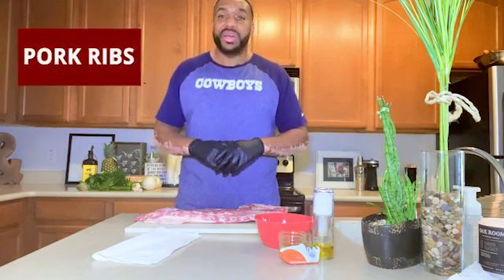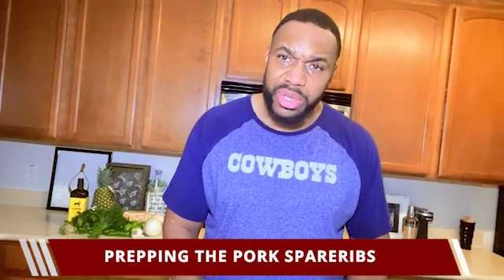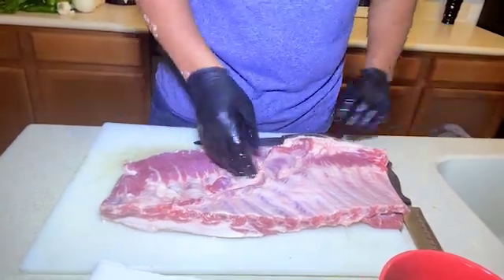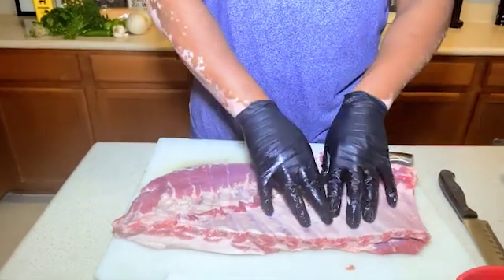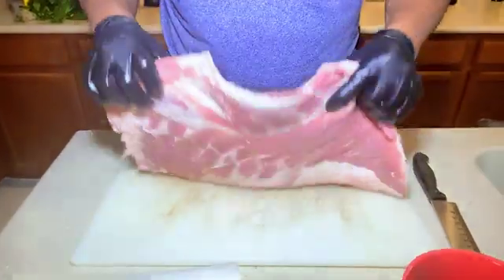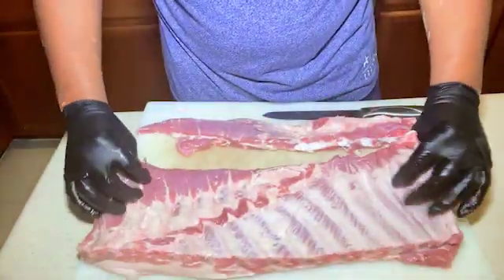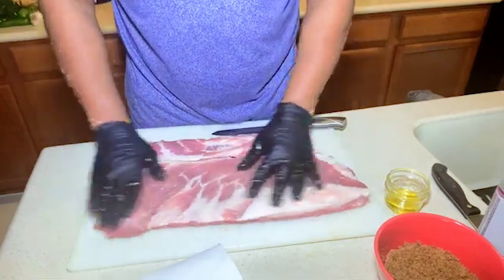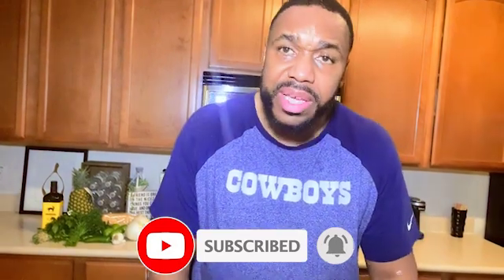How to Cook Pork Ribs | Part-01 | Southern Gentleman's Table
Welcome to our ultimate pork ribs cooking tutorial! In this video, we dive into the delicious world of ribs, exploring the differences between three popular cuts: Pork Spareribs, Loin Backs (Baby Backs), and St. Louis Style Ribs. 🍖🔪

Join us as we break down each rib variety, highlighting their unique flavors and textures. Discover the characteristics that make each cut special and learn how to choose the perfect ribs for your next barbecue. 🐖📚

But that's not all! We'll also guide you through the essential steps of prepping these ribs to perfection. From trimming and seasoning techniques to insider tips on achieving mouthwatering tenderness and juiciness, you'll be armed with all the knowledge you need to create an unforgettable rib feast. 🧂💦

Whether you're a grilling enthusiast or just starting out in the kitchen, this video is packed with valuable insights to enhance your rib-cooking skills.

🔔 CHECK OUT PART 2 FOR TIPS ON SMOKING PORK RIBS 🔔